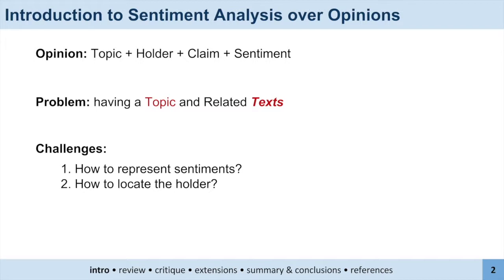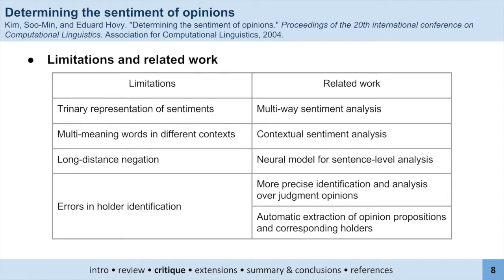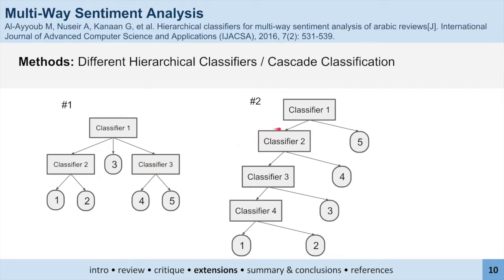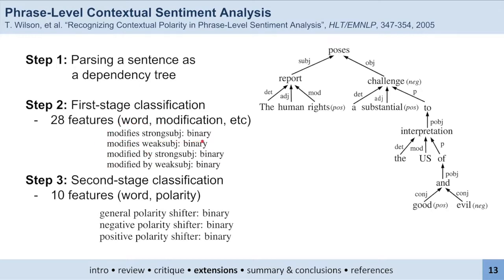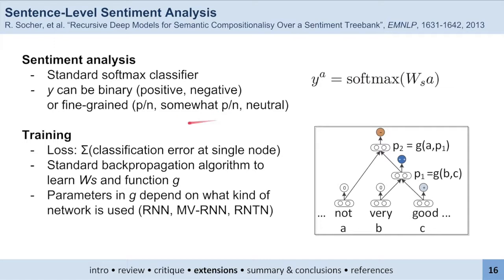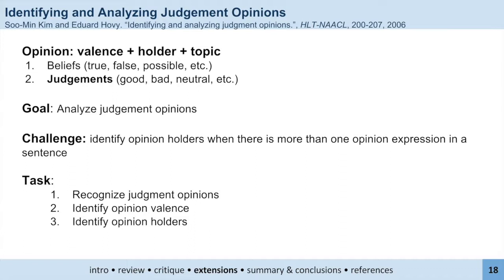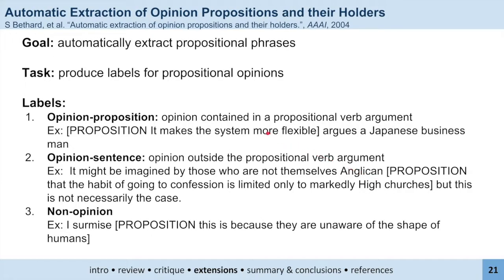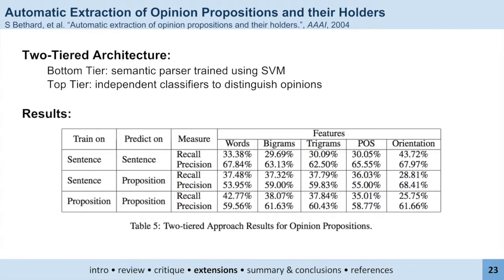11631 Video Presentation Paper #15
CMU 11-631 MCDS Data Science Seminar Video Presentation

Paper #15 presented by Chian-Yu Chen, Tony Zhang and Zequn Li